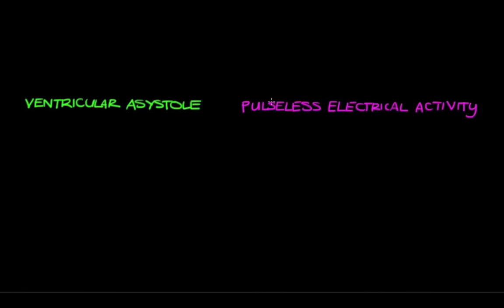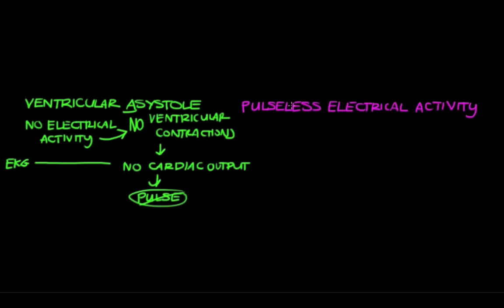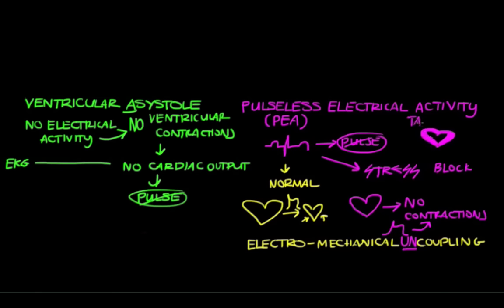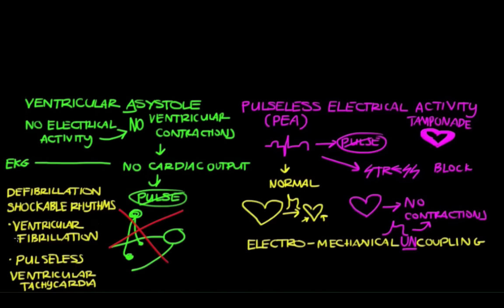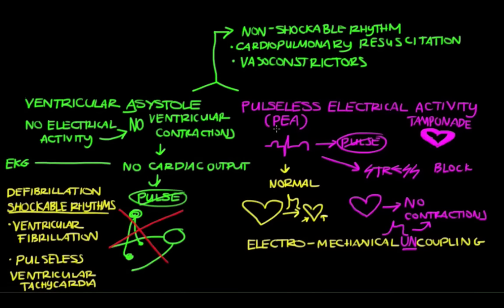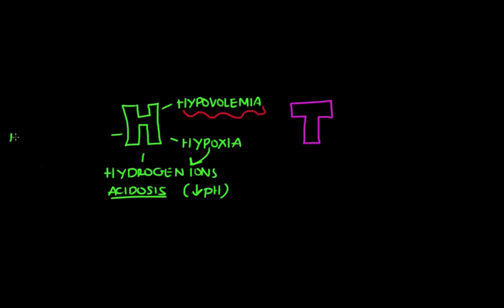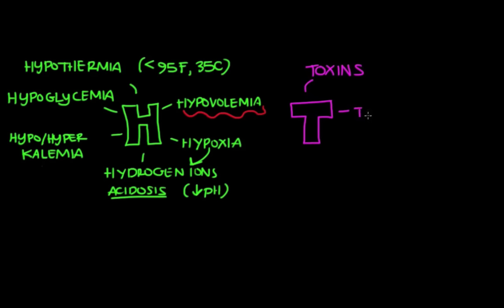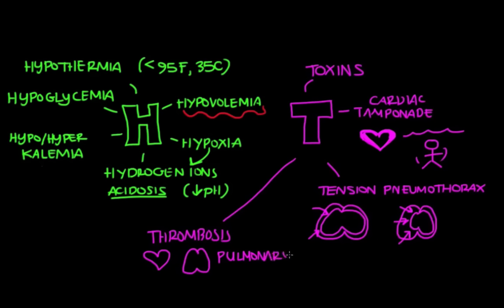Pulseless electrical activity (PEA) and asystole | NCLEX-RN | Khan Academy